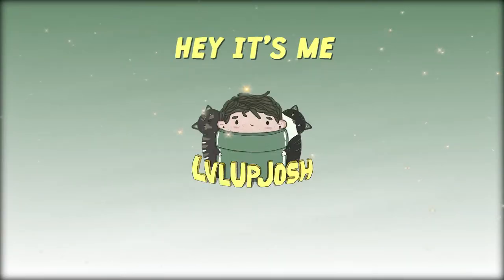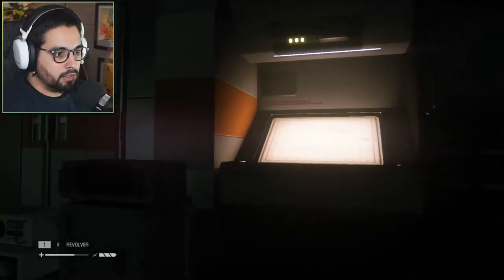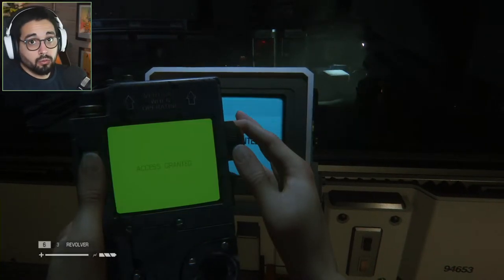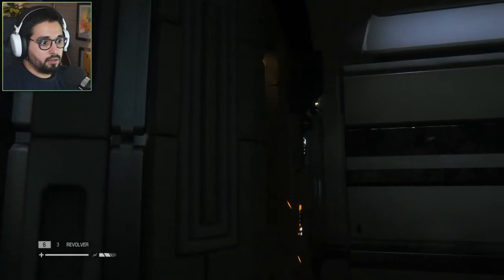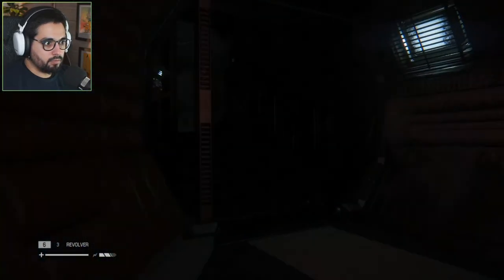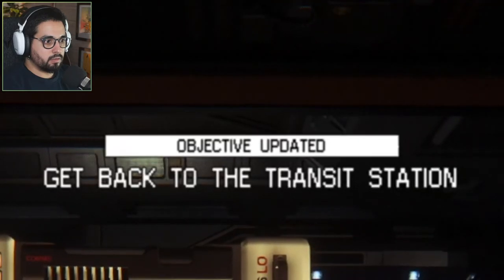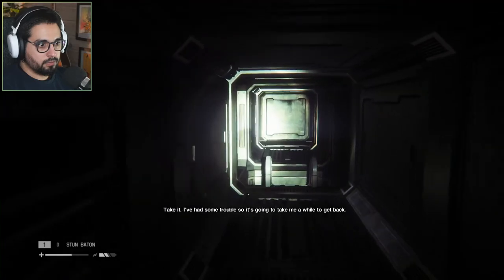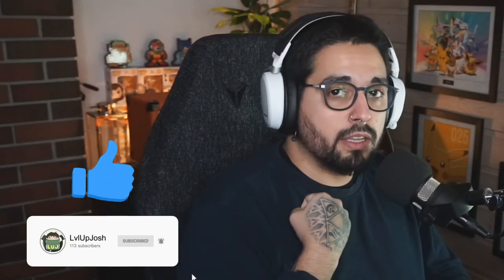Worst Game To Play At 1am - Alien: Isolation Gameplay - part 6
Welcome back to That Game That Scares Me Senseless Until I Soil My Pants - Part 6!
It's been a while since I've played, but I'm finally back... and so is our androgynous Alien friend, Johnny.

Welcome to the family: Chef Juice
Help me reach my goal of creating the best community: .. 43% 216/500